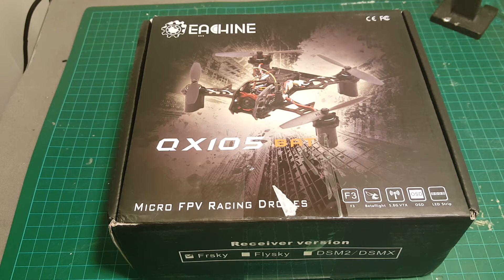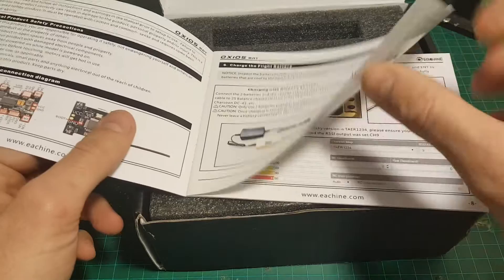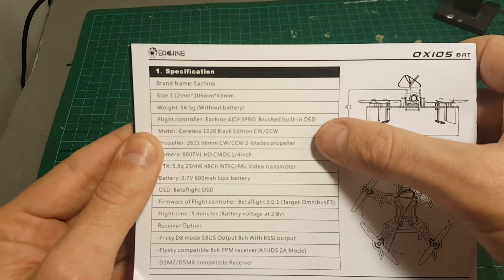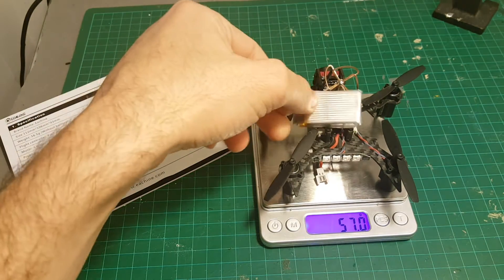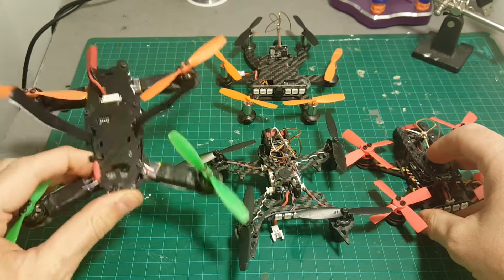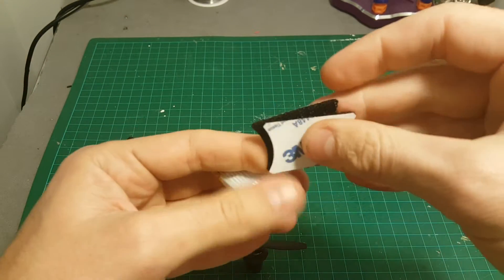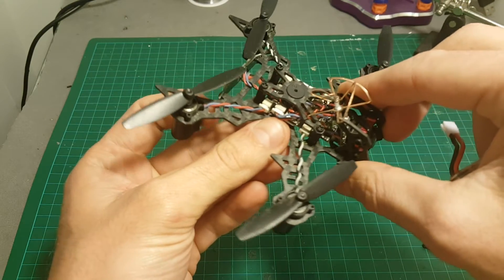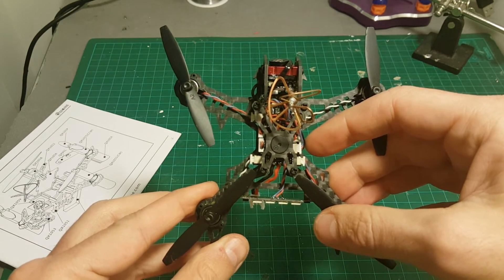Eachine BAT QX105 - Unboxing, Review & Test Flight - Fastest Brushed Micro Quadcopter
Description (From Banggood):

The Eachine BAT QX105 is a New Design Micro FPV Racing Drones built-in OSD both for Indoor or Outdoor, the new QX105 comes with Betaflight firmware which can bring you an amazing FPV flight experience. The Black Edition 1020 Coreless motor support more powerful output , makes the QX105 more stable and faster, just like a beast. The adjustable angle of camera, The OSD, The LED_Strip, The carbon fiberglass frame, The buzzer, All that you can thought of the equipment for the FPV flight , it has ready. So take The Eachine BAT QX105 to your home now!

Specification:
Brand Name: Eachine
Item NO.: QX105
Wheelbase: 105mm
Size: 112*106*43mm
Weight: 56.5g (Without Battery)
             75g (With Battery)
Flight controller: Eachine AIOF3_BRUSHED Built-in OSD (STM32 F303 MCU/ MPU6000 VIA SPI)
Firmware of Flight controller: Betaflight 3.0.1 (Target:OmnibusF3)
Motor: Coreless 1020 Black Edition CW/CCW
Propeller: New Design 66mm CW/CCW 2-blades propeller
Camera: 600TVL HD CMOS 1/4inch
VTX: 5.8g 25MW 48CH NTSC/PAL Video transmitter
OSD: Betaflight OSD
Battery: 3.7V 600mah Lipo battery
Flight time: 5 minutes (Battery voltage at 2.8v)

Features:
More powerful 1020 Black Edition Coreless motor
Jaw-dropping flight performance
Airmode/Angle/Acro mode support
Adjustable Angle of Camera (0°~15°)
Built-in Betaflight OSD
Radio Stick to control PID Tunes
LED_STRIP Ready
Buzzer Ready
Telemetry RSSI Output ready
V-bat Detector

Receiver Option:
-Frsky D8 mode SBUS Output 8ch With RSSI output (OSD display or X9D telemetry)
-Flysky compatible 8ch PPM receiver(AFHDS 2A Mode)
-DSM2/DSMX compatible Receiver

Compatible:
1. Frsky Receiver compatible with FRSKY X9D/X9D PLUS(D8 mode),and XJT (D8 Mode),DJT DFT DHT.
2. Flysky Receiver compatible with FS-i4, FS-i6, FS-i6S, FS-i6X, FS-i10, FS-GT2E, FS-GT2G, FS-GT2F.
3. DSM2/DSMX compatible Satellite receiver

Package included:
1 x QX105 Frame kit
6 x 1020 Coreless Motor
1 x AIOF3_BRUSHED Flight Controller Built-in RX
1 x 5.8G VTX w/Camera antenna
8 x 66mm Propeller
2 x 3.7V 600mah Battery
1 x LED_STRIP
1 x Buzzer
1 x USB Charging cable
1 x Paddle propeller